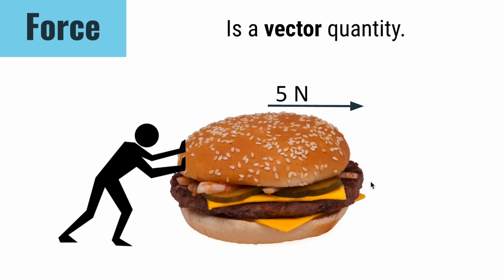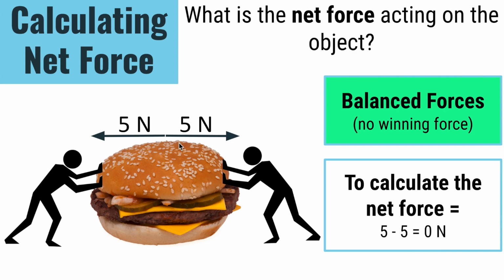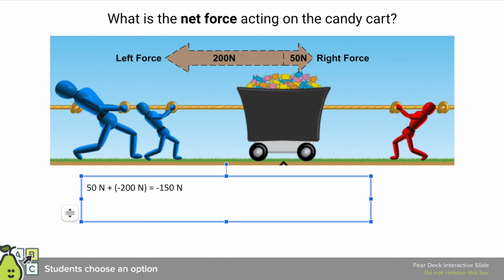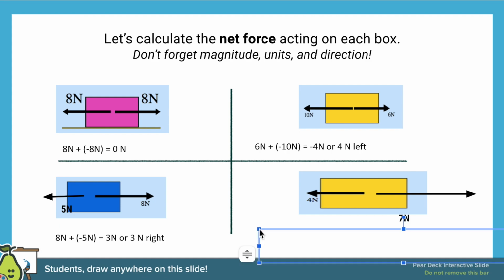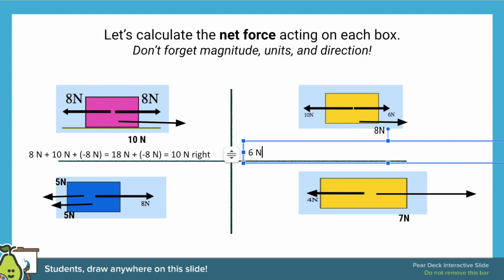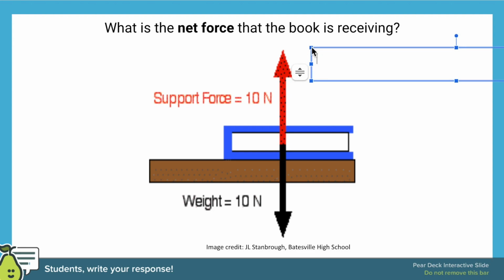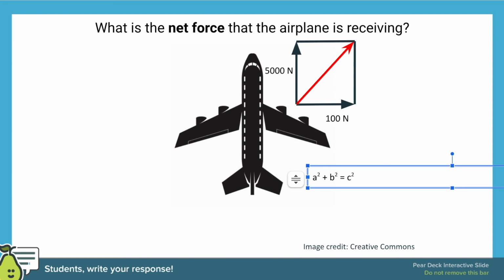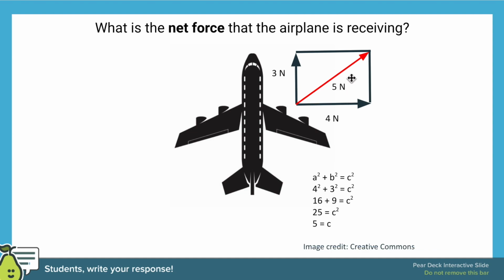Calculating Net Force (adding vectors)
Adding vectors in 1 and 2 dimensions.